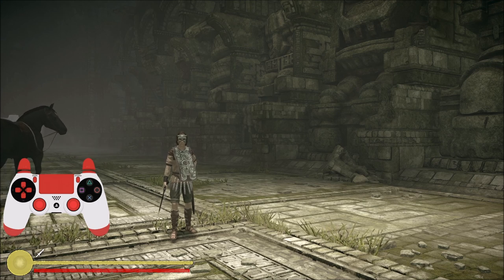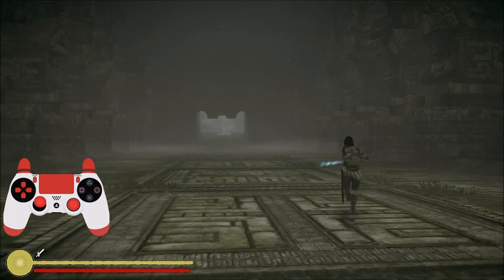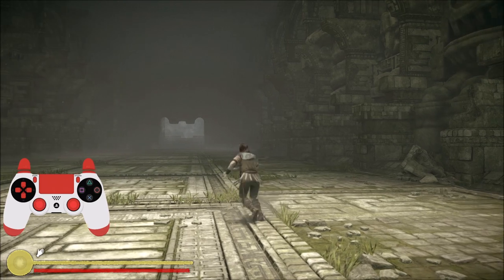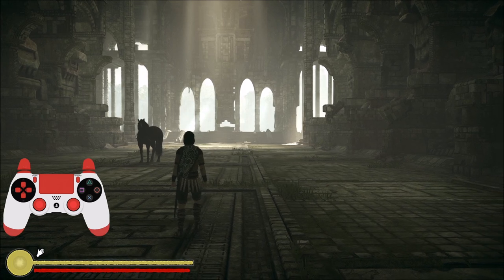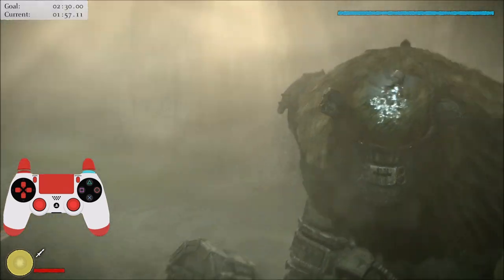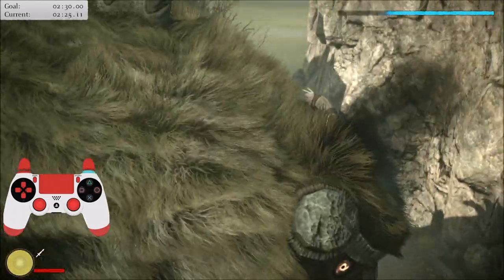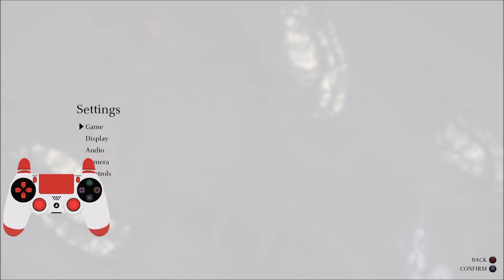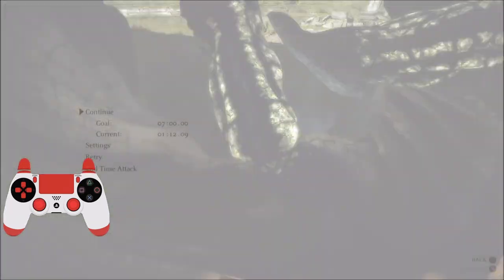Shadow of the Colossus: BASICS speedrun tutorial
This tutorial is mostly meant for beginners. It covers movement, stabbing, plants and cycle/reset stabs

Guide overview available in the team ico speedrun discord. Make sure to join: